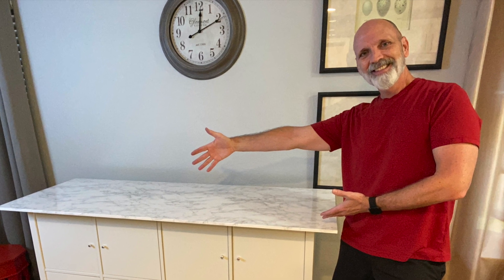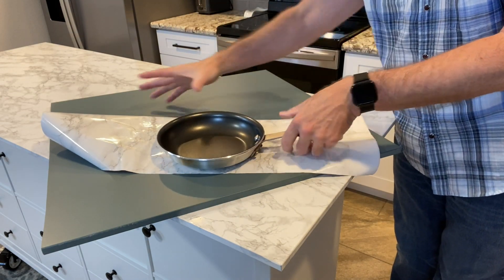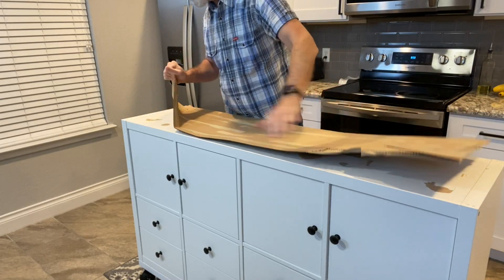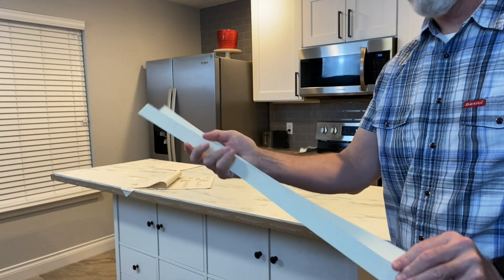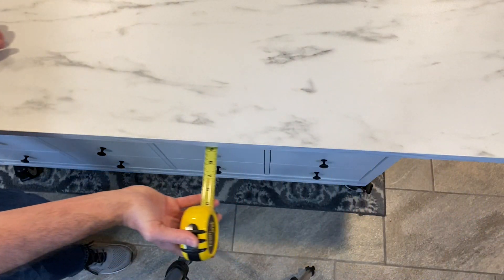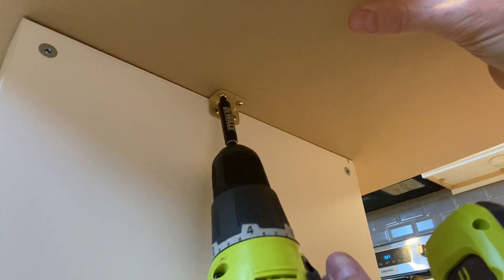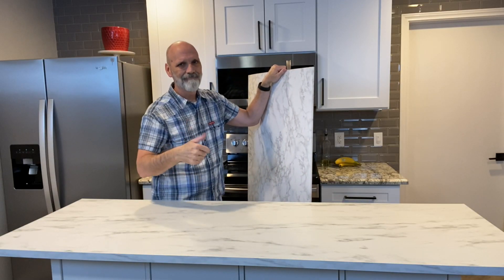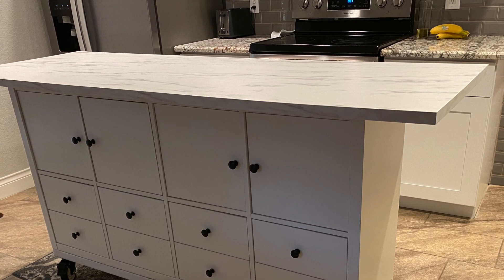DIY Kitchen Island Top Replacement With EKBACKEN on Ikea KALLAX Hack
Follow along as I replace the make shift countertop on my Ikea KALLAX Island.  The top I used is really not ideal as the marble look contact paper would not hold up to scrapes and hot temperatures.  I decided to buy a real laminate EKBACKEN countertop from IKEA to install as a fully functional top for my island.  This was a super easy job, and the results are impressive.  It makes this DIY island a truly substantial and AMAZING piece of furniture for my kitchen needs!